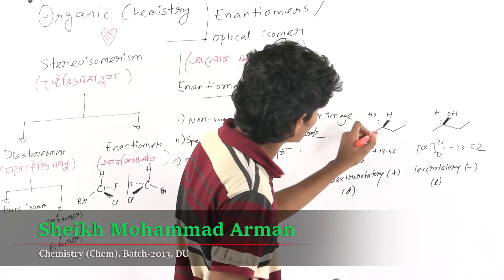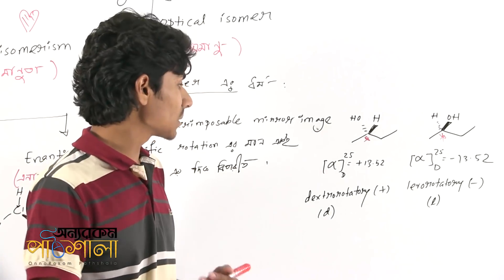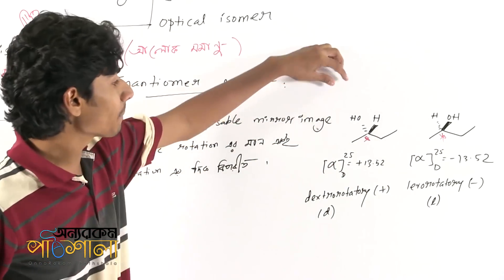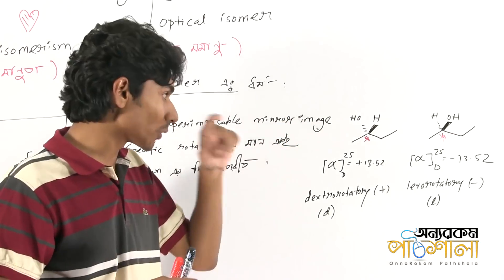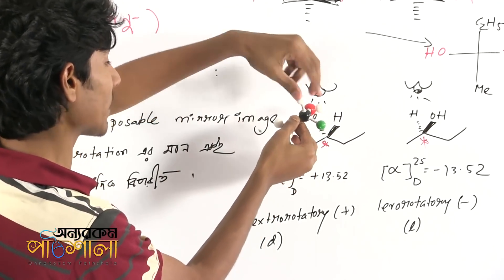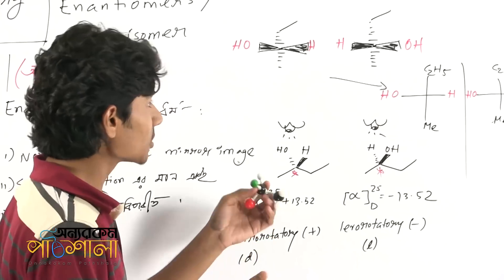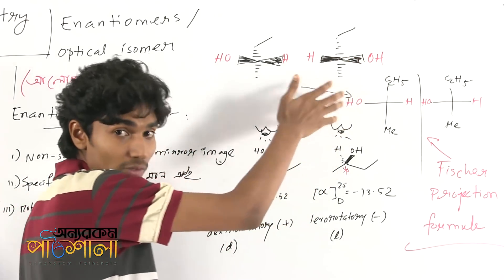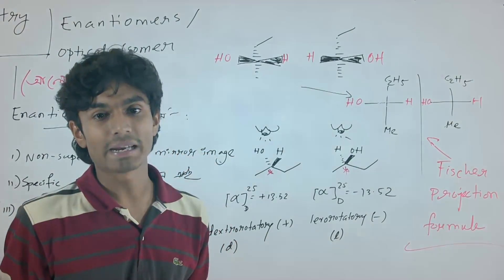09. Properties of Enantiomer | এনানশিওমারের ধর্ম | OnnoRokom Pathshala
Video Title: OnnoRokom Pathshala
Lecture: Organic Chemistry (Isomers)
Subject: Chemistry
Topic: Properties of Enantiomer
Class: HSC 2nd Year
Lectured by: Sheikh Mohammad Arman

Organic Chemistry (Isomers)
Organic Chemistry - Partha Protim Nath